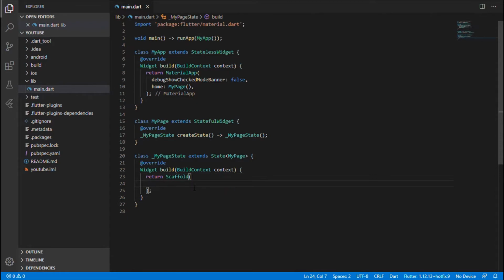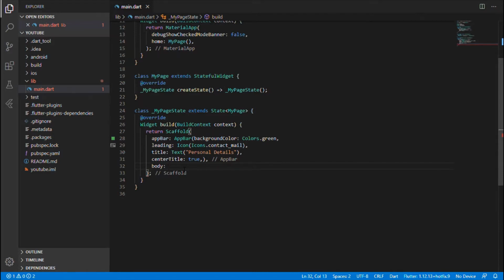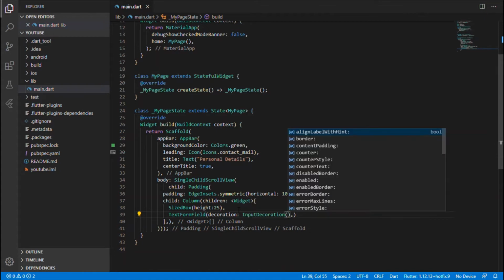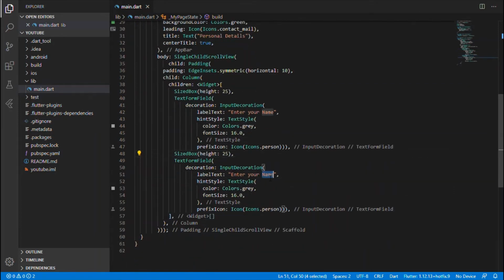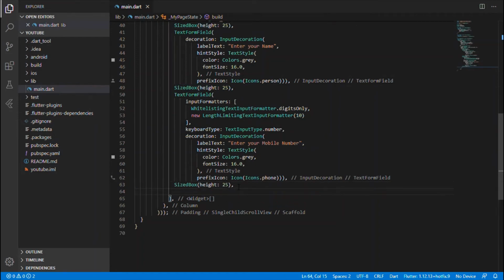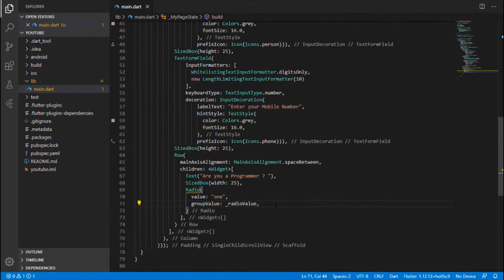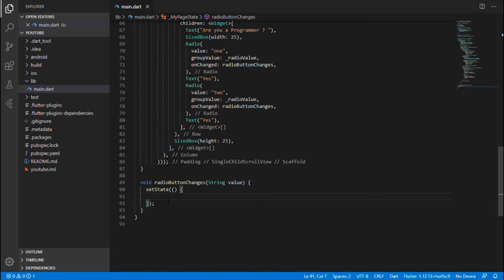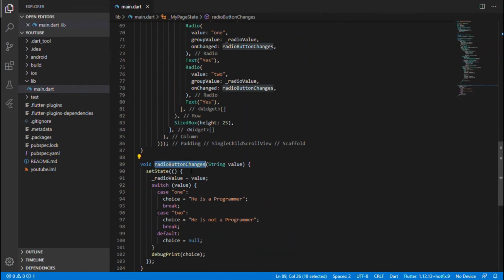Input Form Fields in flutter Part-1 | Flutter tutorial | mobileapp development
Basic form fields in flutter